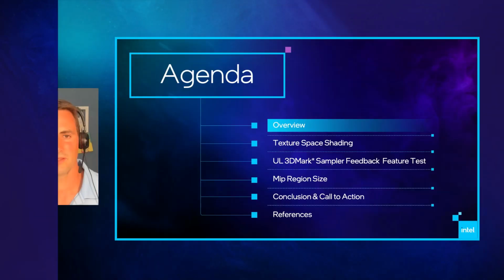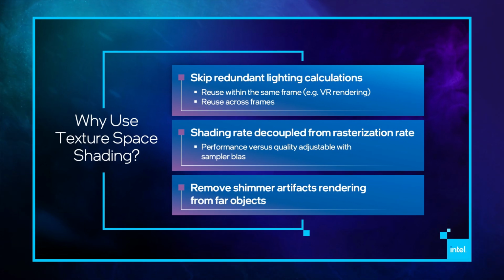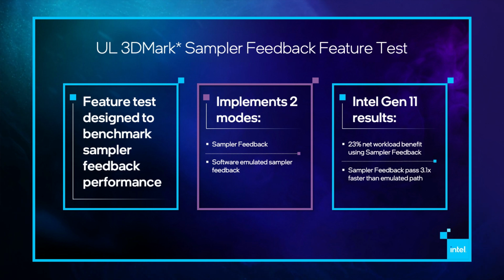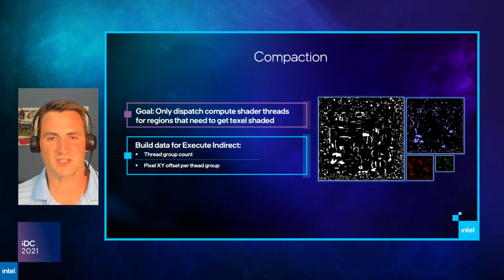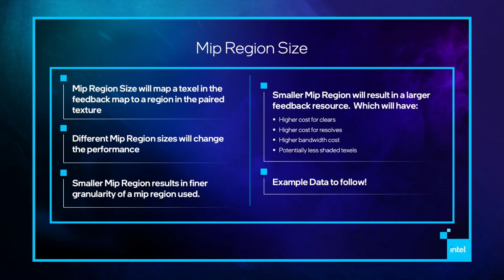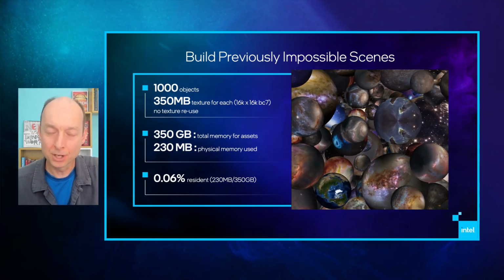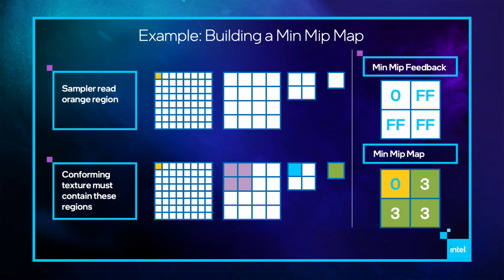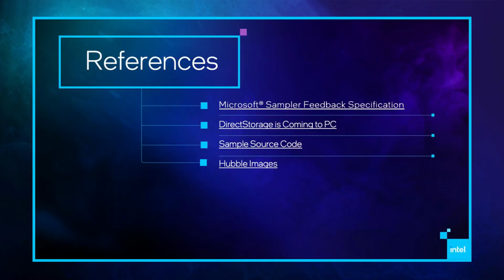Applying DirectX* Sampler Feedback and Streaming with Direct Storage | GDC 2021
Learn how to start using the Sampler Feedback feature with the latest Intel Xe GPUs. Also see how Intel platforms are ready for DirectStorage for Windows, which makes streaming applications easier to implement and delivers improved performance as compared to existing file APIs.

Sampler Feedback was added to Microsoft DirectX early in 2020, and is supported by Intel Xe Graphics. This session will cover two distinct applications of the technology: texture space shading and streaming. The 3DMark Sampler Feedback Feature Test will be referenced to demonstrate the texture space shading mode of Sampler Feedback. The streaming mode of Sampler Feedback facilitates drawing scenes requiring hundreds of gigabytes of texture data and will benefit from the coding efficiency and performance of DirectStorage for Windows.

Presenters: Allen Hux, and John Gierach

Texture Space Shading & Streaming with DirectStorageStart Using oneAPI